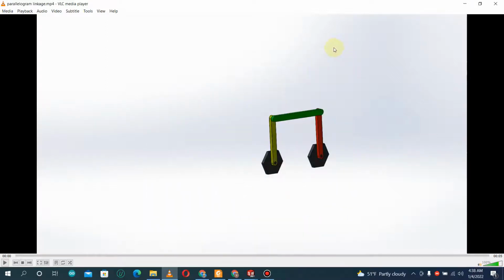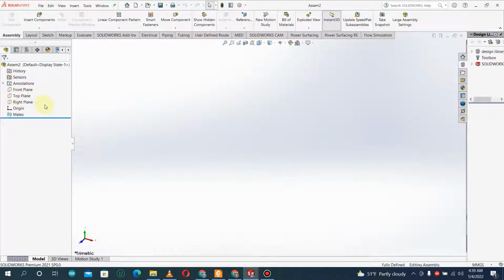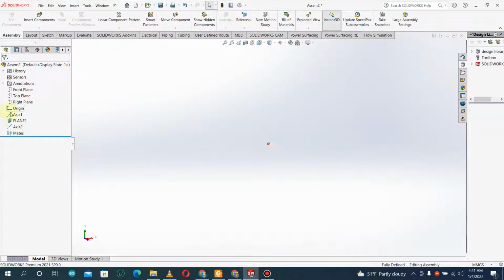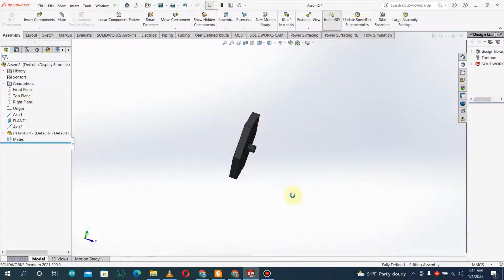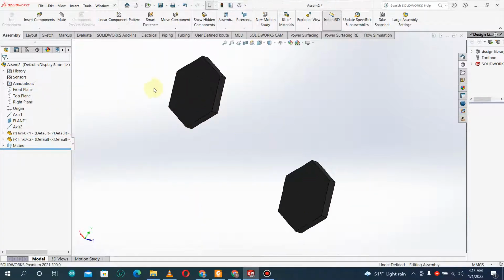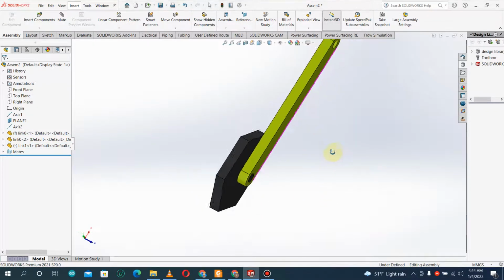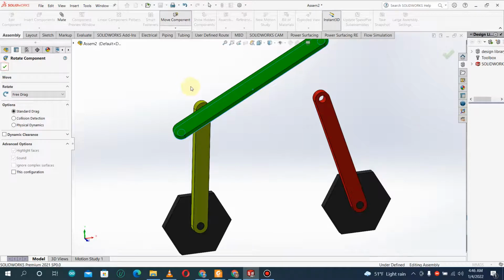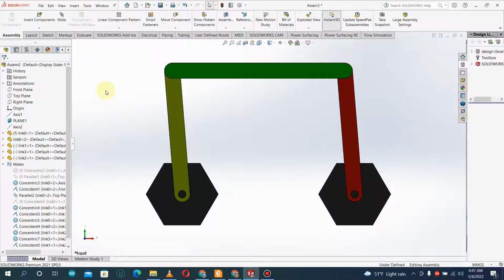How to assemble four-bar parallelogram linkage in Solidworks | Grashof's Law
in this video, I just assembled the four-bar parallelogram linkage but you can find the linkage dimension and in the stars of the video.
          Grashof's Law states that for a four-bar linkage system, if the sum of the length of shortest and longest of a planar quadrilateral linkage is less than or equal to the sum of the remaining two links, then the shortest link can rotate freely with respect to neighboring link.

The necessary condition to satisfy Grashof’s Law is :
S + L  less than or equal to P + Q
The length of any two links are the same
If the length of any two links is the same, then the length of the remaining two links will also be the same due to equation S + L less than P + Q.

L0 = L2 = 110 mm
L1 = L3 = 80 mm